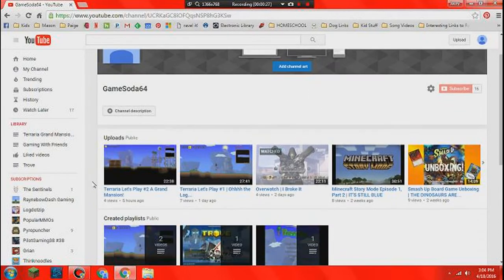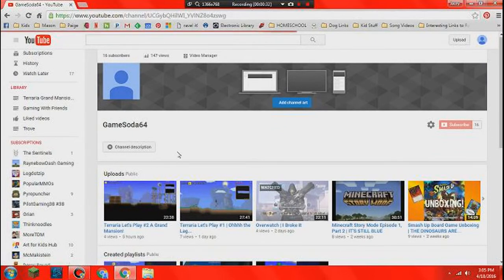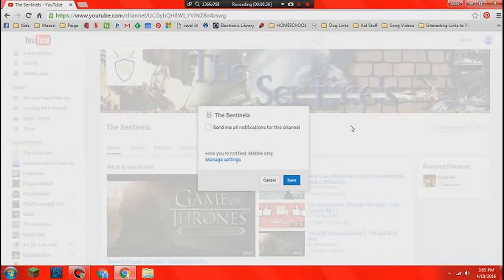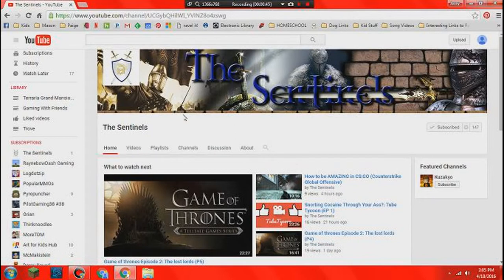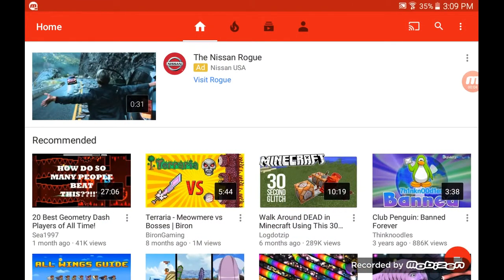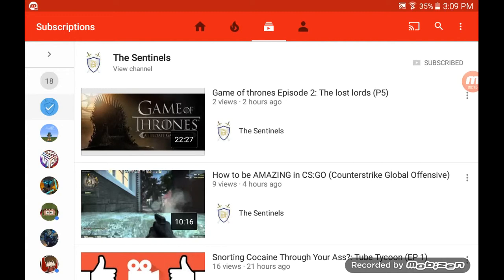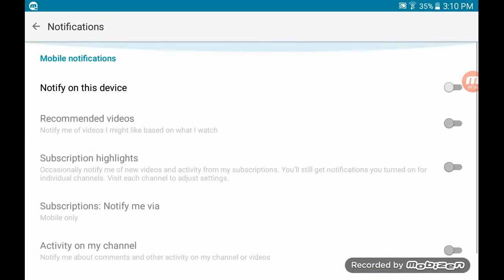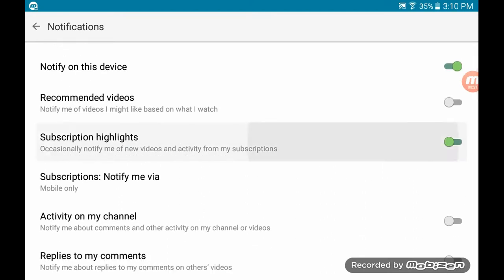How to Turn on Notifications for your Subscriptions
Today I am showing you how to turn on notifications for you subscriptions on youtube.

For those of you who want to know, my tablet is a Samsung Galaxy Tab S4.